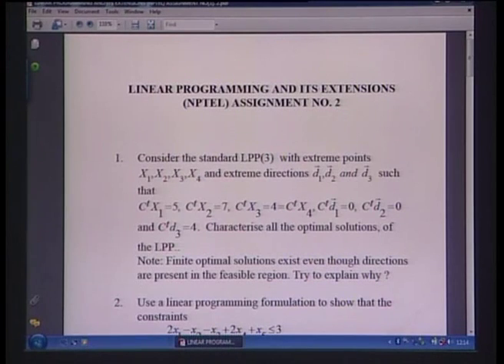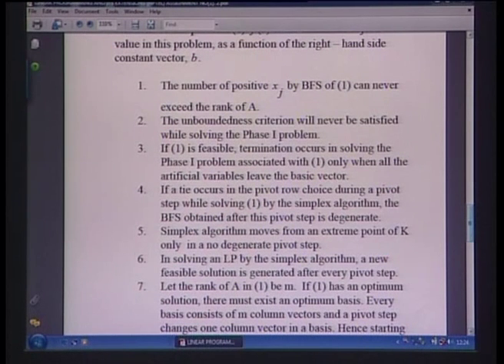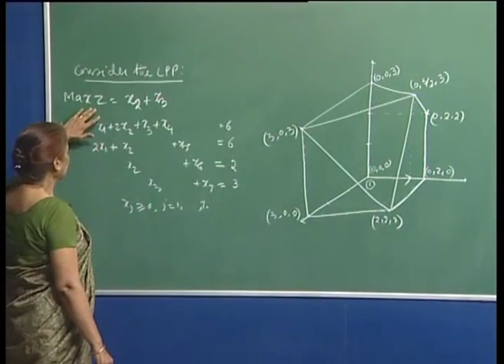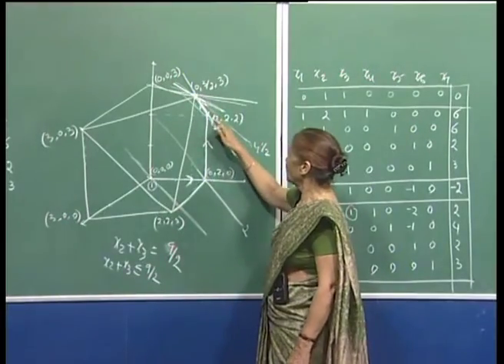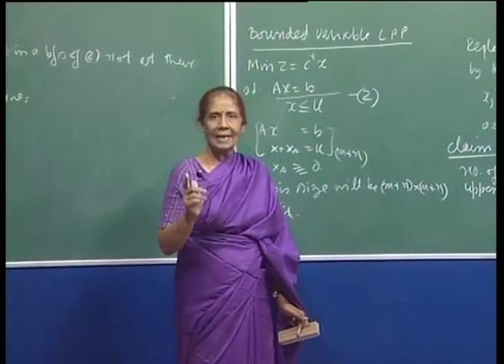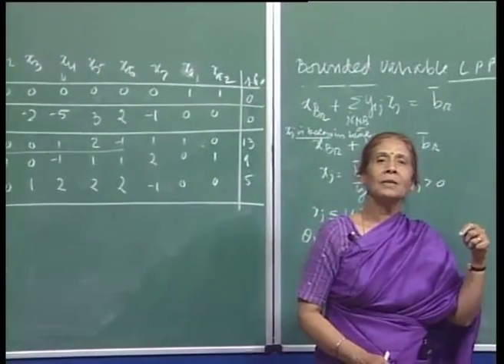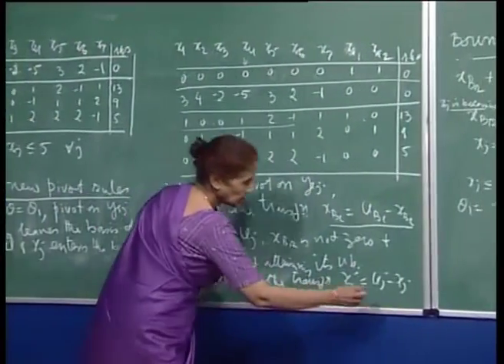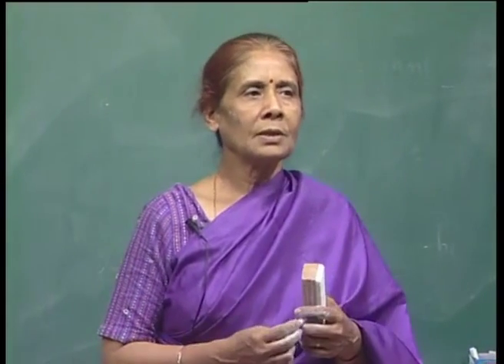Mod-01 Lec-11 Assignment 2, progress of Simplex algorithm on a polytope, bounded variable LPP